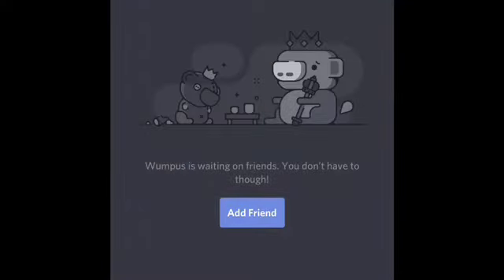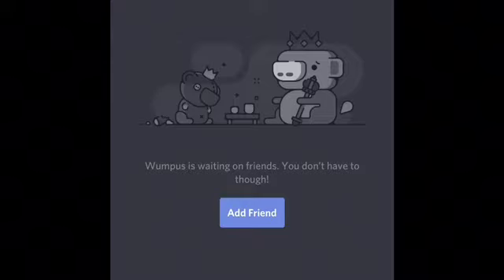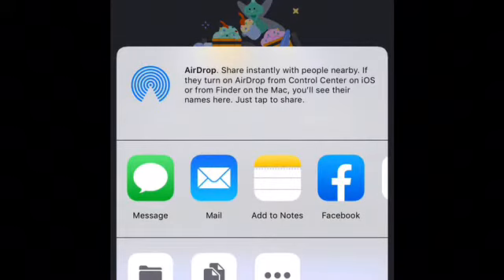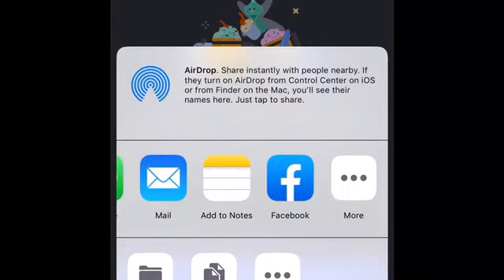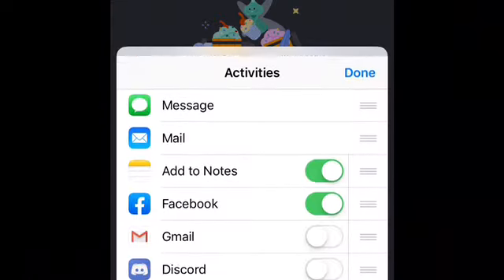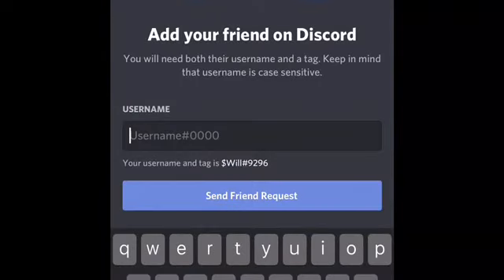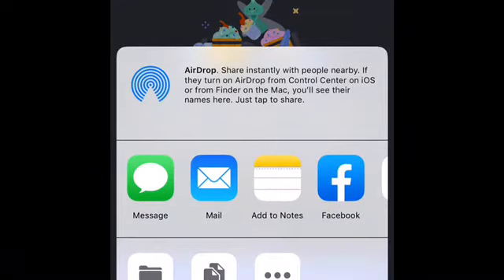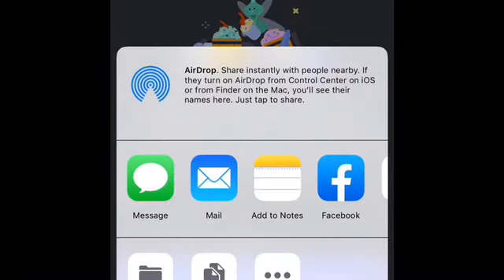How To Copy Discord link (Easy )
I’ve created a investing Discord hopefully one day I will be in a investment club

Links 🤑
New robinhood users -Your free stock is waiting for you! Join Robinhood and we'll both get a stock like Apple, Ford, or Facebook for free.